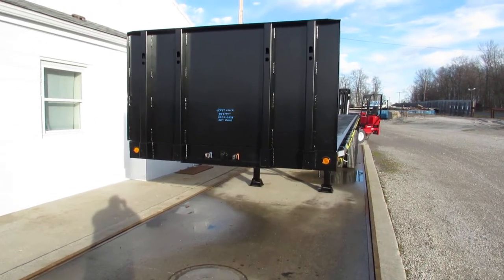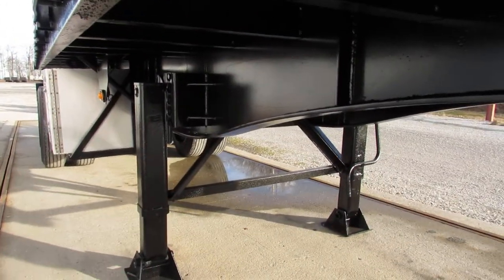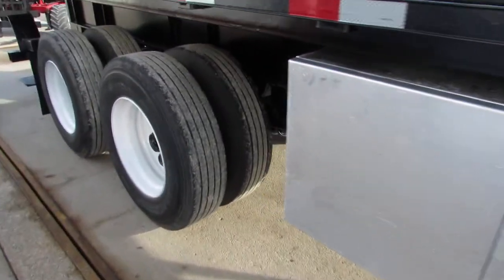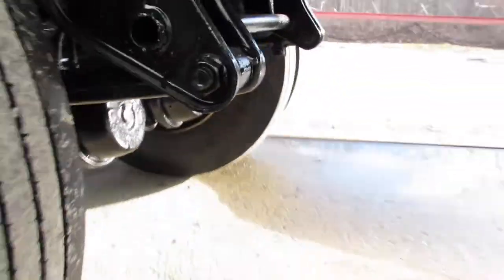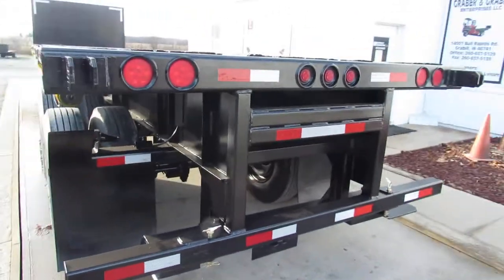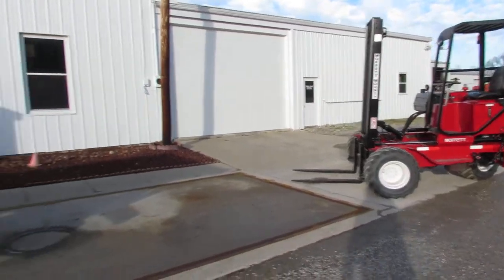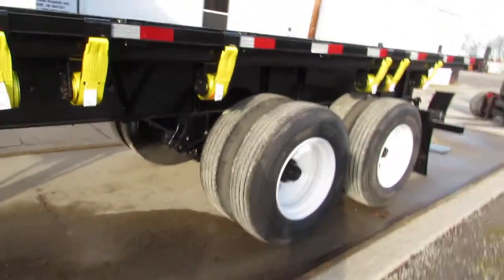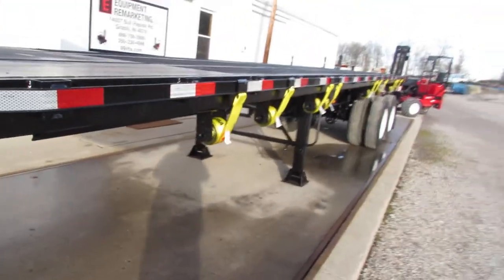2014 Clark 32' Flatbed Moffett Forklift Trailer For Sale stk 0578gg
Call - 2014 Clark 32' X 97" Moffett Forklift Trailer For Sale. (Moffett Pictured is NOT Included in Trailer Price) 32' X 97" Flatbed Trailer with Spring Ride, Fixed Tandem Rear Axle, 22.5 tires approx. 70% tread remaining, approx. 70% brakes, Moffett Mounting Provision, Steel/Wood Floor, Removable Headboard, LargecAluminum Toolbox, New Paint, 10 New Sliding Straps and Ratchets, and DOT Inspected.  Don't miss out on this 2014 Clark 32' X 97" Flatbed Moffett Piggyback Forklift Trailer with Moffett Mounting provision. Folks here is a sharp 32' X 97" Moffett Flatbed Trailer and is ready to haul your products now. You can rest assured that this 2014 Great Dane 32' X 97" Flatbed Moffett Forklift Trailer was built to attach a Moffett Forklift of your choice, don't settle for a piggyback forklift trailer that someone slapped together when you can have the best at an affordable price. This 32' X 97" flatbed trailer is DOT inspected, has good rubber and good brakes. Folks flat bed moffett trailers are hard to find all setup with tool box and sliding winch tie downs. We have several of these units in stock, We also have a very good selection of piggyback forklifts for sale such as M5000 Moffetts, PB50 Princeton's just to mention a few. Please give us a call as we would love to supply you with your next piggyback truck or trailer mounted forklift. Get a free delivery quote or check out our truck-mounted piggyback forklifts, trailers and trucks today!